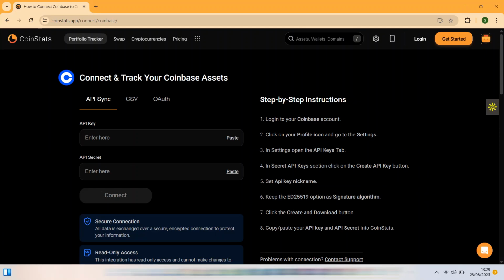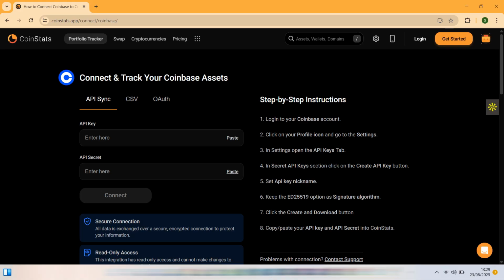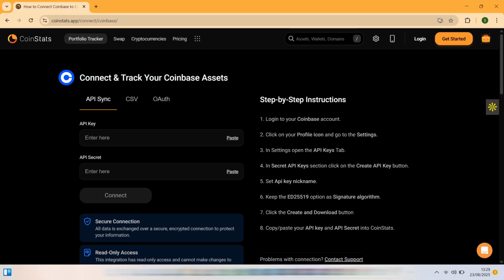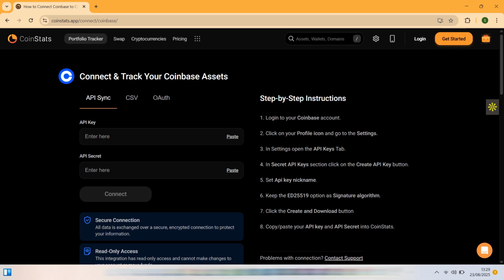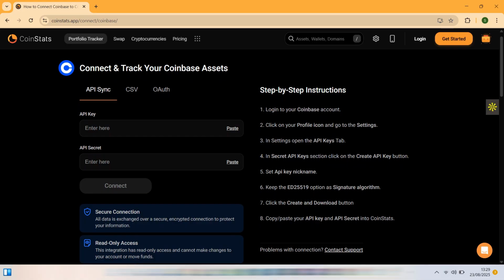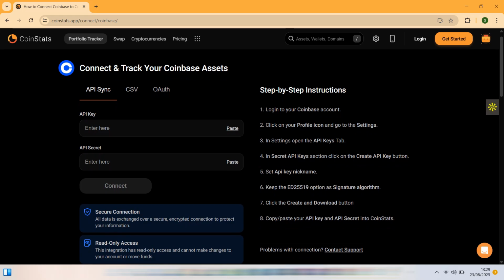How to Connect Coinstats to Coinbase in 2026| Step-by-Step Tutorial!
How to Connect Coinstats to Coinbase (2026) – A complete step-by-step tutorial on linking your Coinstats account to Coinbase. Learn how to sync your crypto portfolio, track assets, and manage your investments in one place. Whether you're a beginner or pro, this guide will show you how to get the most out of Coinstats and Coinbase in 2026!